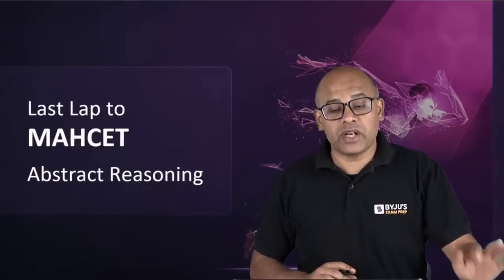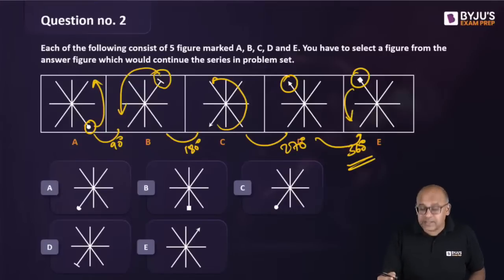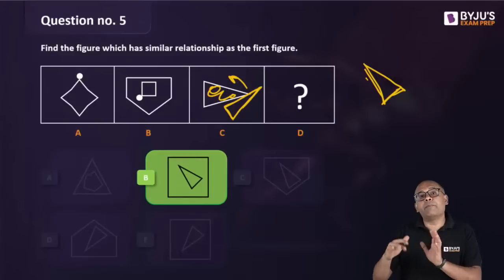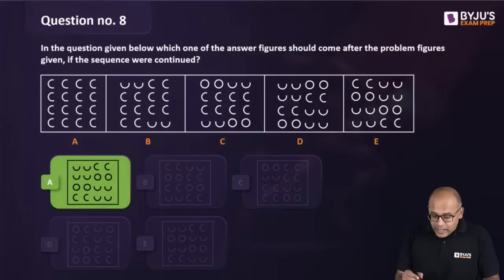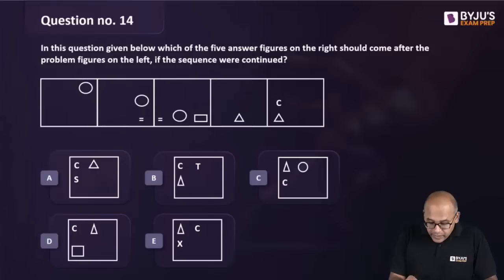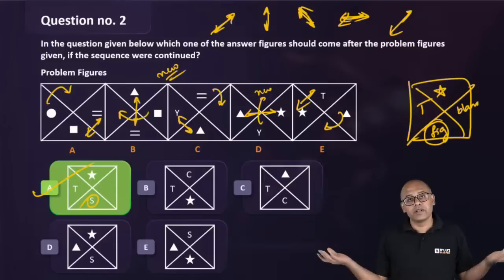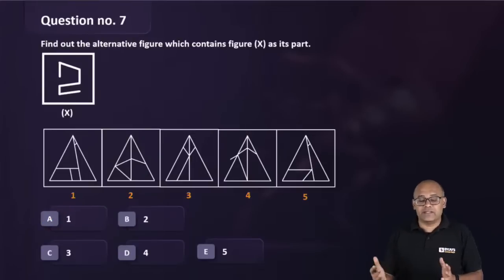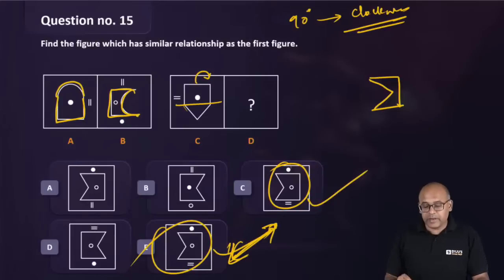MAHCET Abstract Reasoning | Abstract Reasoning for CET MBA | Last Lap to MAHCET 2023 | BYJU'S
LAST LAP to MAH CET MBA 2023: As you all know; Only a few days are left for MBA CET 2023. BYJU'S Exam Prep brings a Special MHT CET MBA Revision Series: LAST LAP to MAHCET MBA 2023 to fast-track your CET MBA  Abstract Reasoning preparation.
MAH CET Abstract Reasoning is an important section of the MAHCET MBA 2023. It is difficult for aspirants to score good marks in the Abstract Reasoning section. In this session, get to know about important rules to ace Abstract Reasoning for MAH CET MBA 2023 exam.
Catch BYJU'S Exam Prep expert Srinivas Akkapeddi as he will discuss the important rules and conditions that are needed to ace Abstract Reasoning in CET MBA 2023 exam. Sir would also have practice questions where he would clear doubts and help aspirants get instant results. Boost your MBA exam Preparation with this session.
BYJU'S Exam Prep brings a 5 Days Special Series: Last Lap to MAH CET MBA 2023 to fast-track your CET MBA preparation. The series aims at clearing your concepts on difficult topics and preparing you for CET MBA Exam. Watch this 5 Days Last Lap to MAH CET MBA 2023 Series to Secure 150+ Marks & know some of the best practices to follow to crack MBA CET 2023 Exam.

👩‍💻Attempt Topic Wise Mock Test